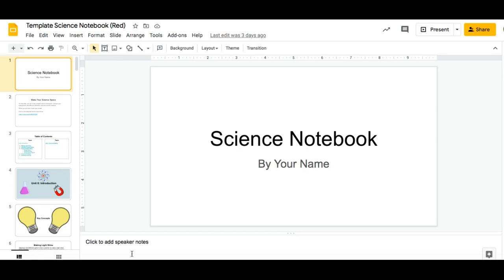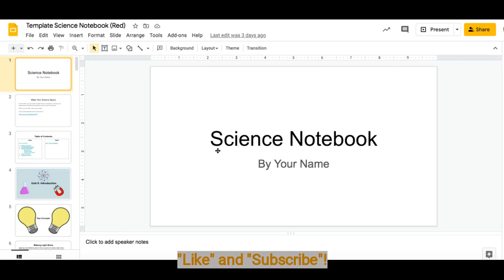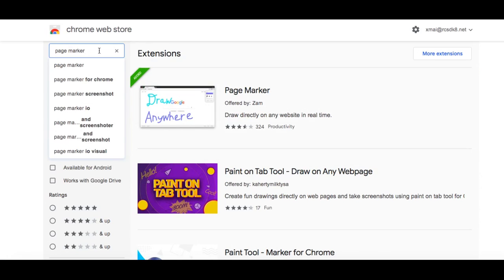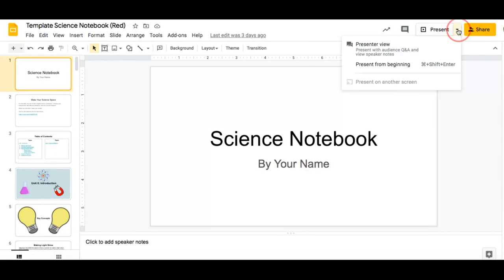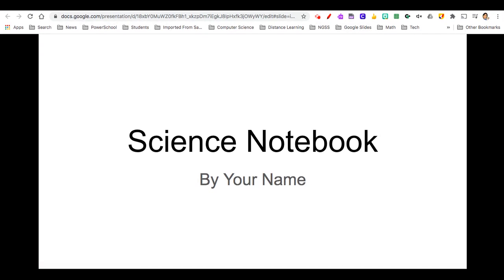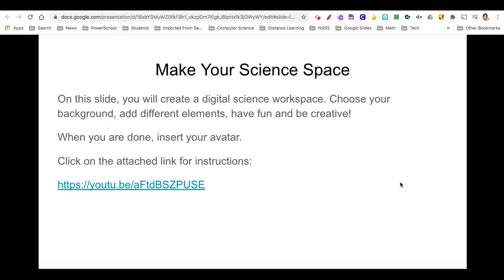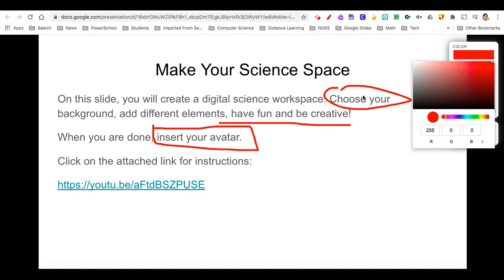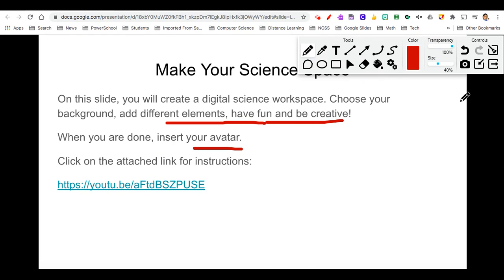Annotate on Google Slides in Present Mode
This is how you can easily annotate in Google Slides while in present mode. This is what you would use if you do not have an iPad or iPhone. If you have an iPad or iPhone, see my video about that.